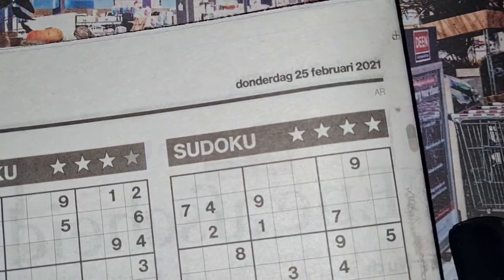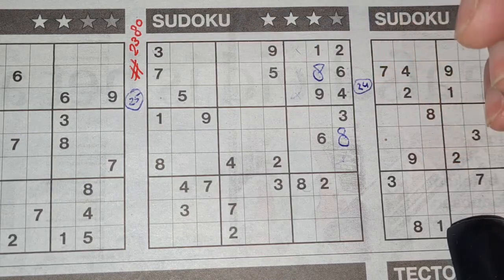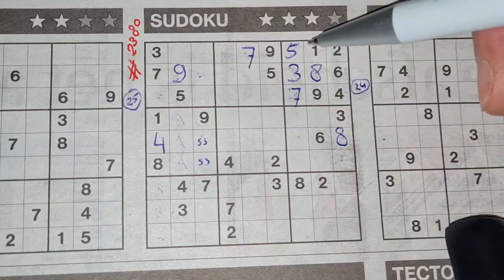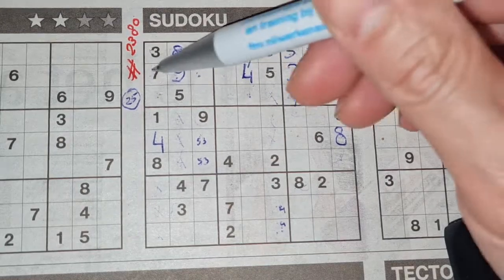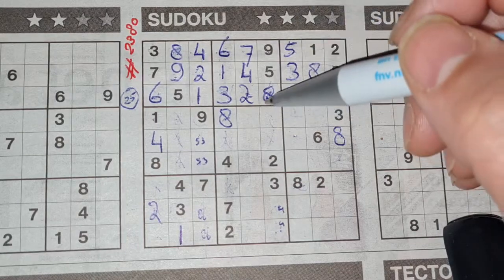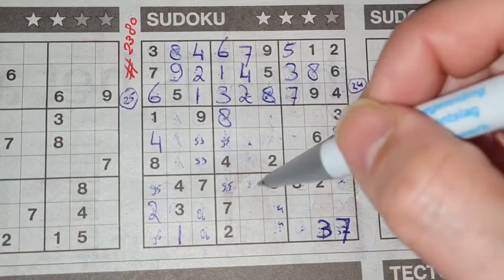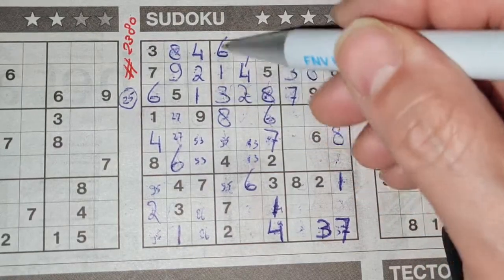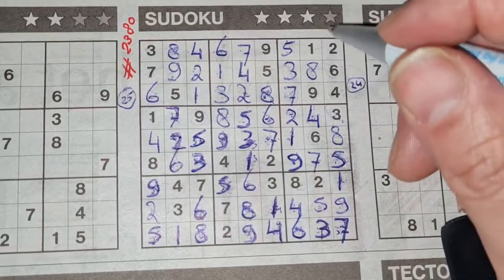Thursday. Bonus Extra edition (#2380) Three Stars Sudoku puzzle. 02-25-2020 Extra part 1 of 4